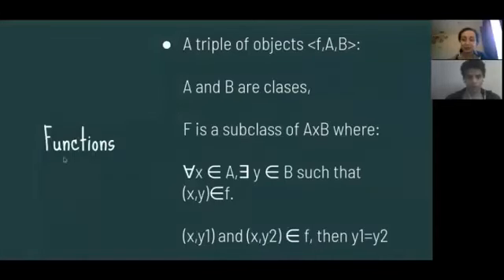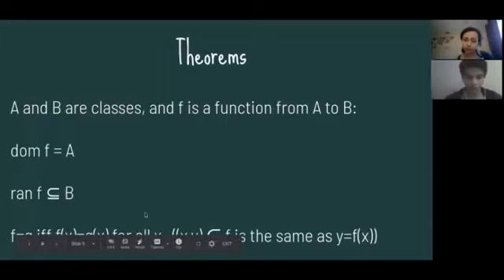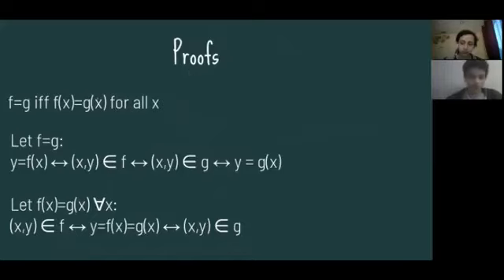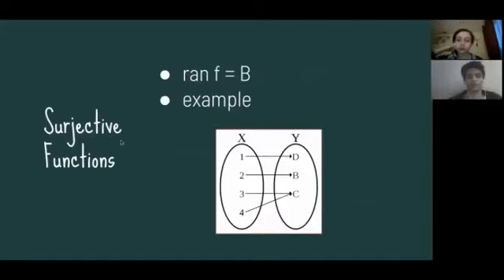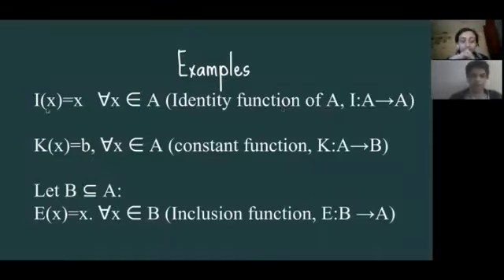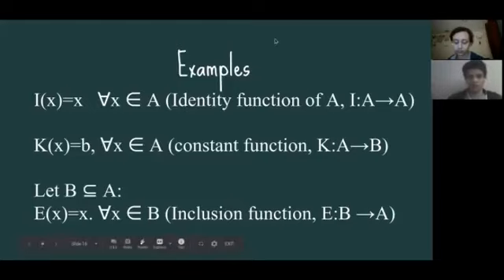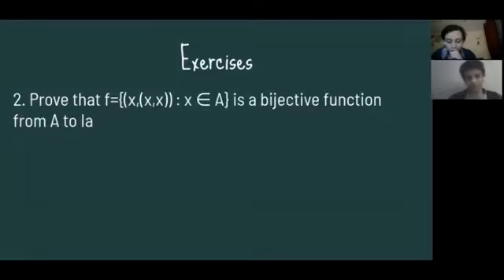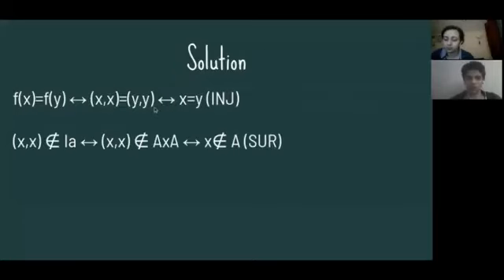Functions (With set theory)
Set theory Session 7!!
In this session,  we explore the true meaning of functions from a mathematical POV, and some of the theorems that can be derived from such definitions.
Join our live class at 5 PM PST every week using the zoom link at the bottom of the description to receive Free, Personalised tutoring in Set theory! Participating in our live classes can always earn you the STEMEY Honors or Student of the Month awards! As a recipient of the award, you gain VIP access to EXCLUSIVE WORKSHOPS WITH STEM PROFESSIONALS!
Google Classroom Code: 4b45gvz
Instructors: Aamen Muharram & Liza George